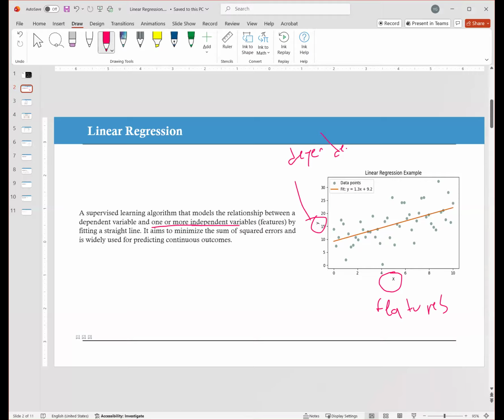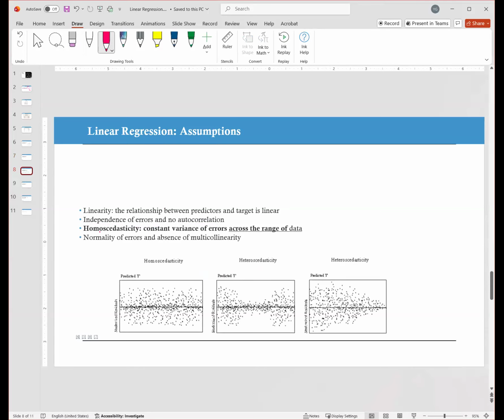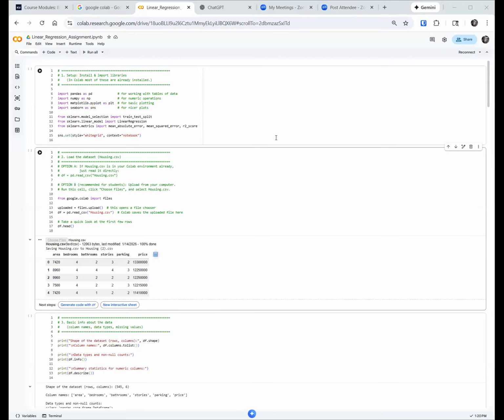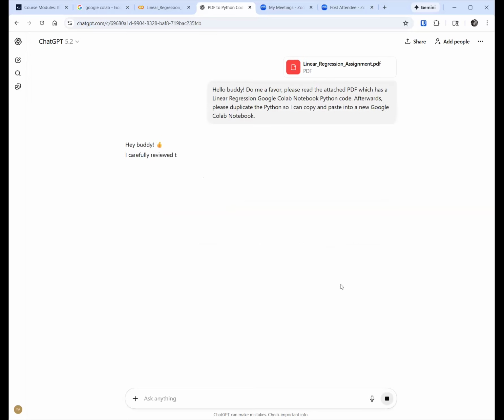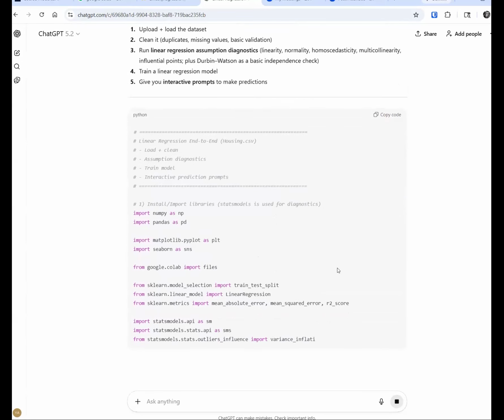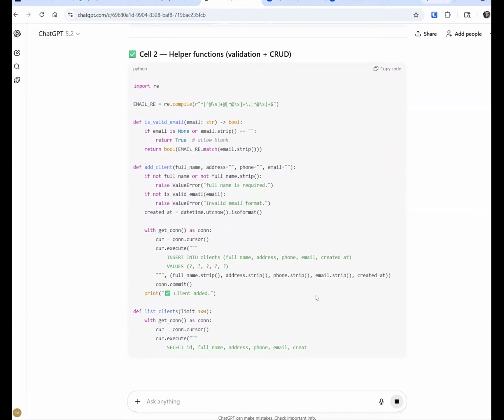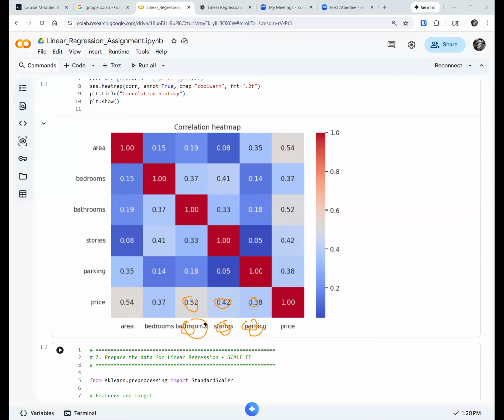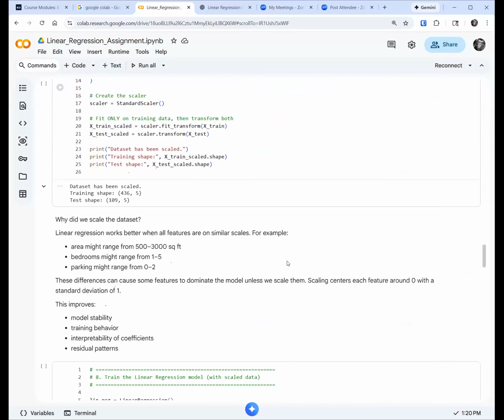Module 2 Presentation